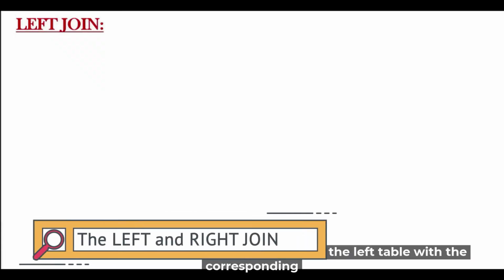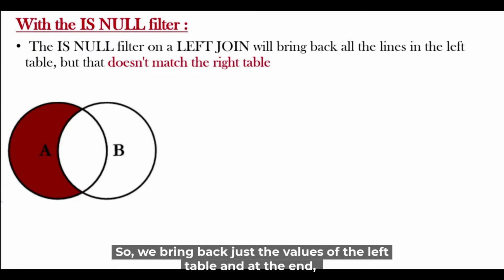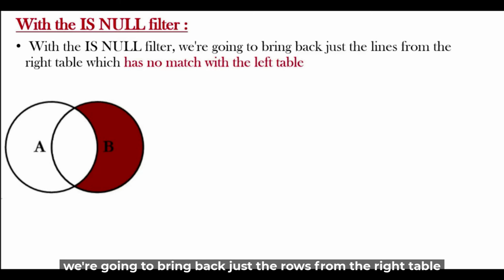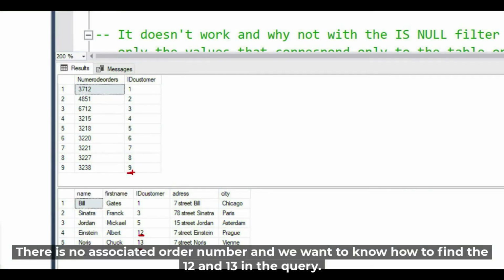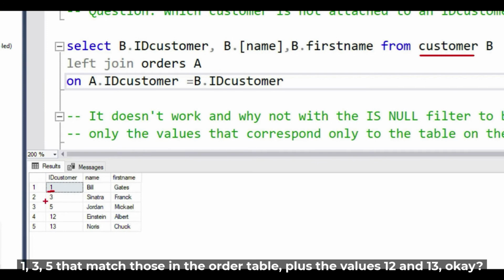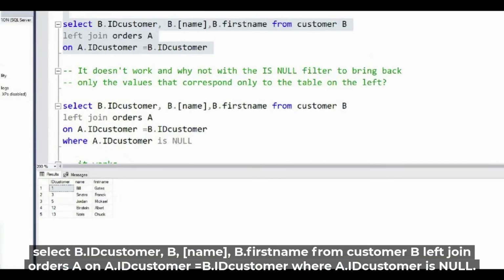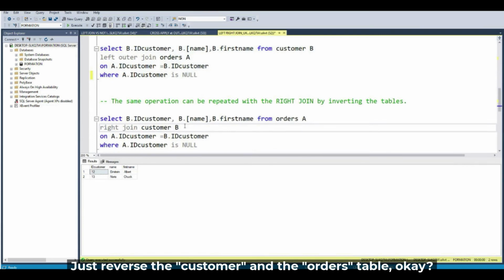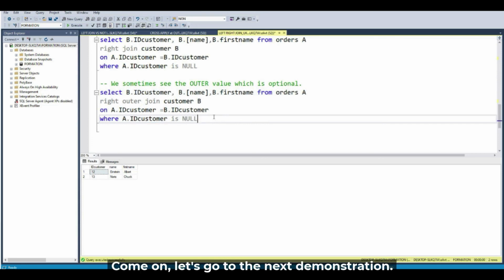LEFT and RIGHT JOIN | SQL Server